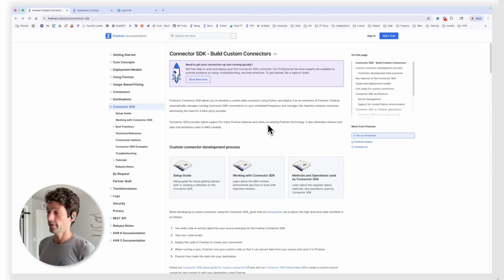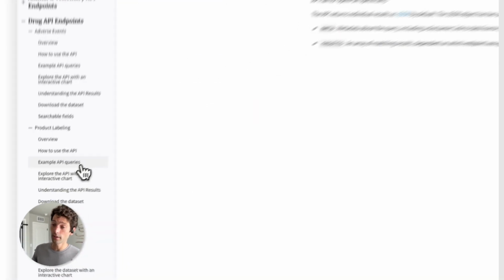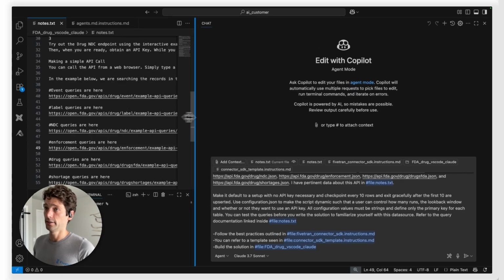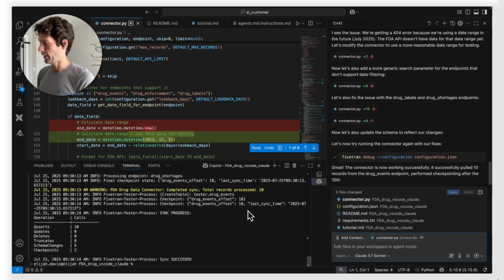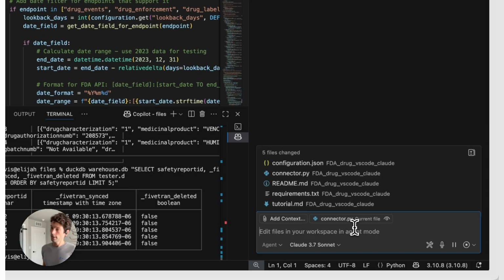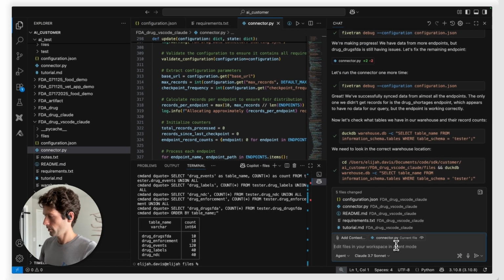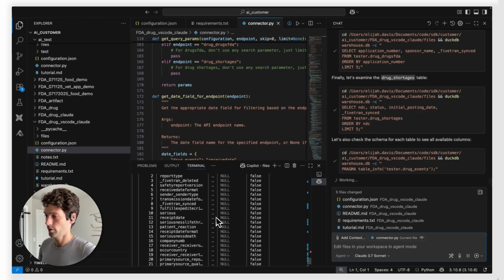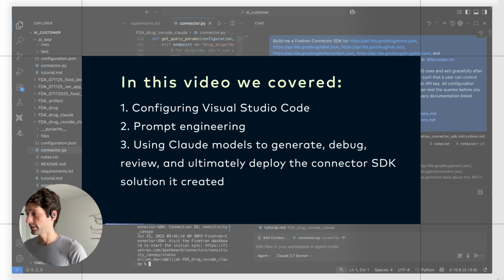Visual Studio Code with Claude: Using AI to build a custom connector with Fivetran’s Connector SDK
00:00 - Organize the workspace and verify local tooling
00:11 - Prepare system instructions and context in VS Code
2:08 - Create the structured Claude prompt
5:35 - Generate connector files with Claude
6:28 - Run fivetran debug and iterate on fixes
8:12 - Inspect local output using DuckDB
9:54 - Fix endpoint gaps and retest (Optional)
14:05 - Pre-deployment verification in Copilot
15:42 - Deploy the connector to Fivetran

What You'll Learn:

- How to leverage AI for connector development
- Setting up a structured development environment
- Implementing best practices for Fivetran connector development
- Handling API authentication and rate limiting
- Testing and debugging connector functionality
- Deploying to Fivetran